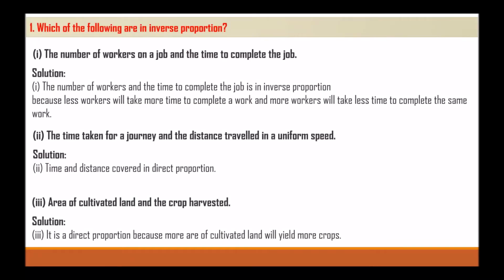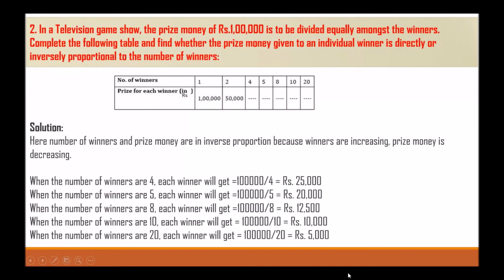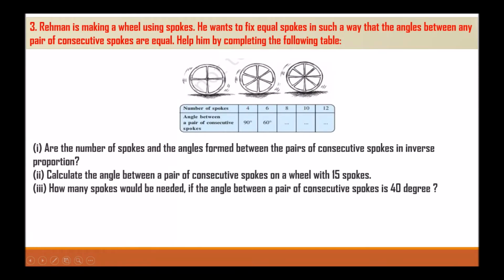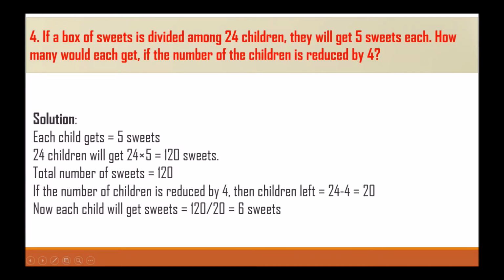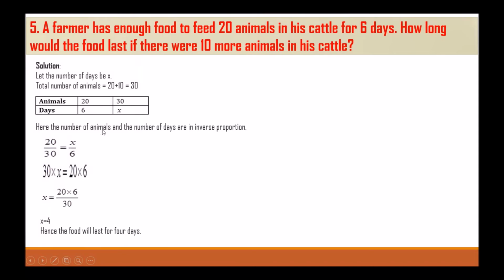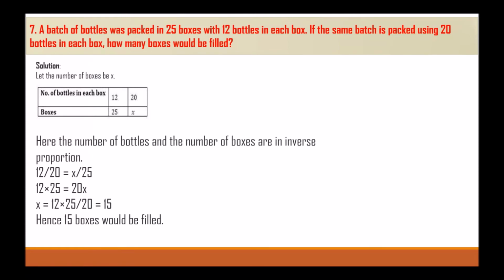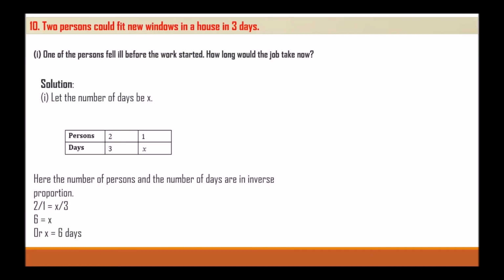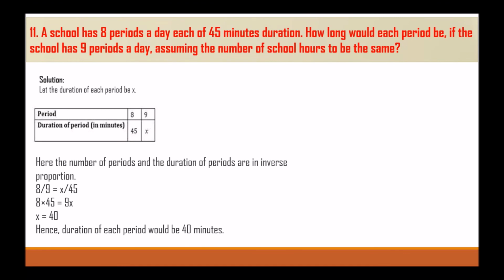NCERT Solutions for Class 8 Maths Chapter 13 Direct and Inverse Proportions Exercise 13.2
Today we will discuss about NCERT Solutions for Class 8 Maths Chapter 13 Direct and Inverse Proportions Exercise 13.2